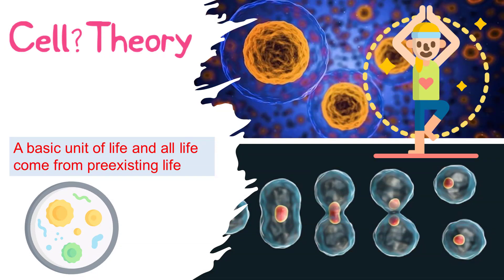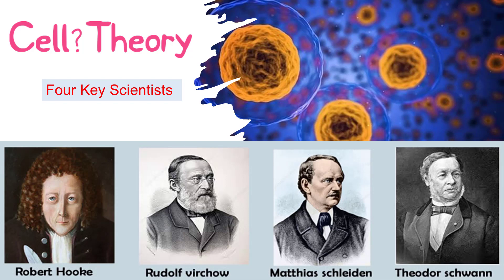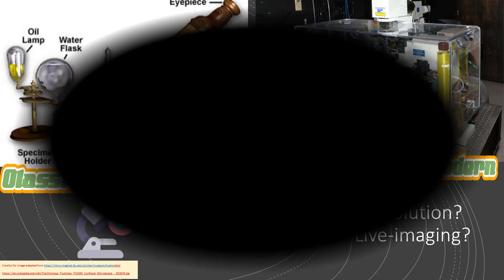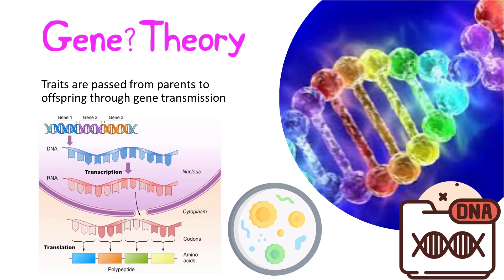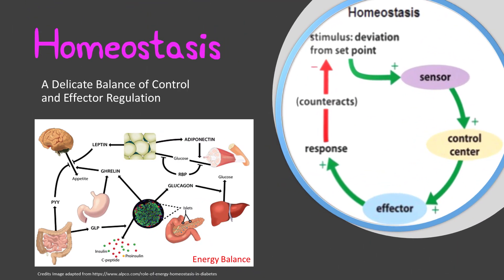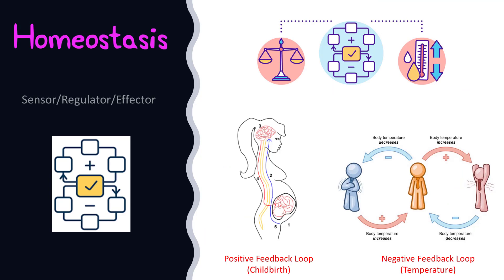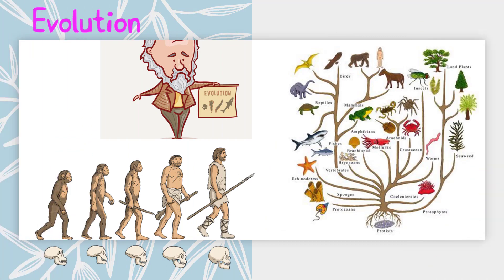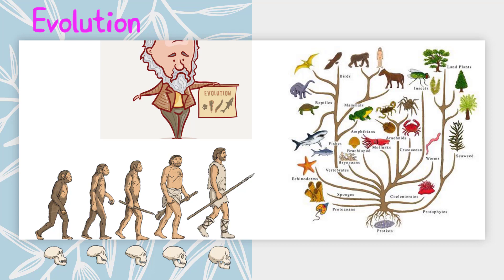Learn about Unifying Principles of Biology in 7 Minutes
Dr BioWhisperer shares an overview of Unifying Principles of Biology in 7 minutes within this video. Thank you for your support.

Principles of life sciences
Fundamental biology concepts
Unifying theories in biology
Core principles of living organisms
Biological unity and diversity
Central themes in biology
Key concepts in life sciences
Fundamental principles of life
Basic biological principles
Unity of life and evolution
Organismal biology principles
Cell theory and biology
Genetics and inheritance principles
Ecosystem dynamics and life principles
Molecular biology fundamentals
Adaptation and evolution principles
Energy flow and life processes
Homeostasis and living systems
Biological organization principles
Interconnectedness of life